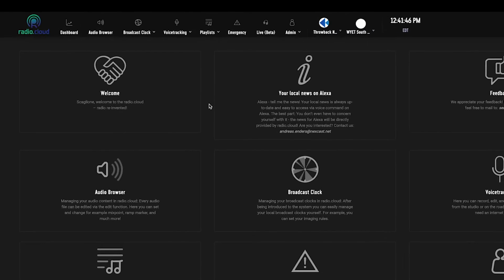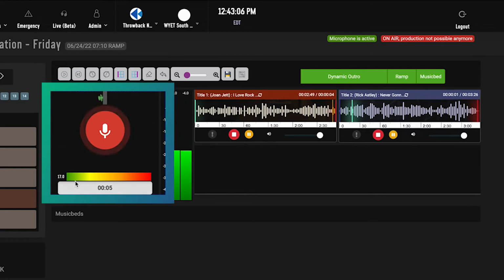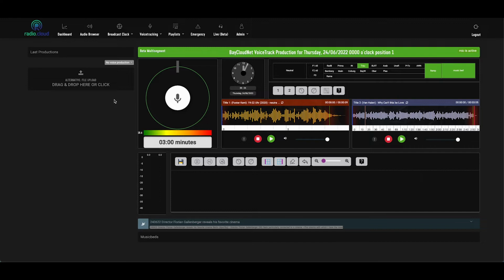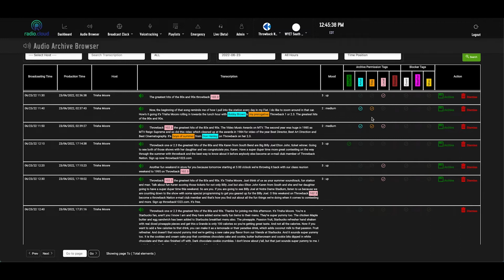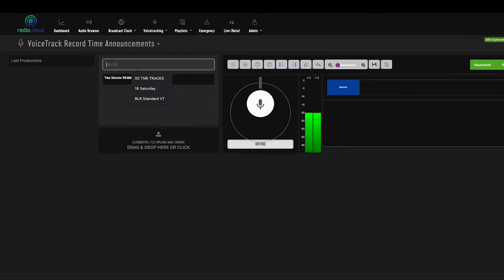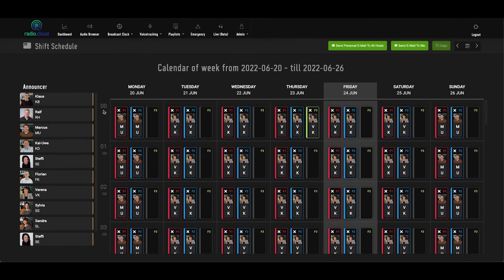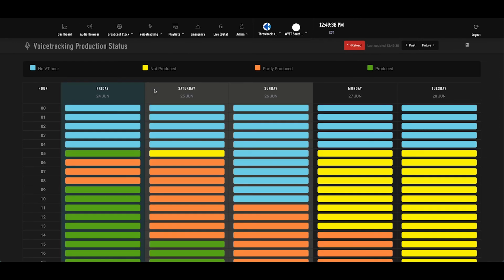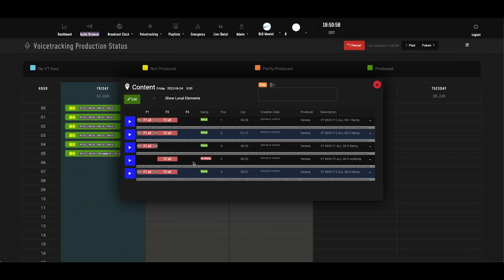How to Voice Track with Radio.Cloud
With the web-based voice tracking module from Radio.Cloud, you can record new audio or upload existing talk breaks, and insert the recorded segments directly into the on-air playlist.
Radio.Cloud enables you to save time, money and resources with the ability to produce a radio show from anywhere at anytime, whether for one station or an entire network of affiliates.

Radio.Cloud. it’s just smart.
[simple. mobile. agile. radio. technology]

TIME CODES
00:00 - Intro
00:35 - How to access voice tracking in Radio.Cloud
01:08 - How to voice track
02:15 - What you can do with the recording
03:03 - How to send the recorded segment to your multiple stations
03:44 - Speech to Text Function
03:57 - Voice Track Archive
05:30 - Time and Temperature Check
05:45 - Time Announcements
06:42 - Shift Schedule Button
08:22 - Voice Tracking Status
09:53 - Outro